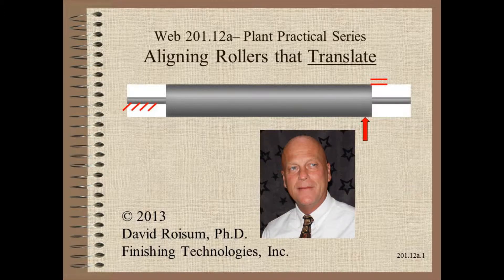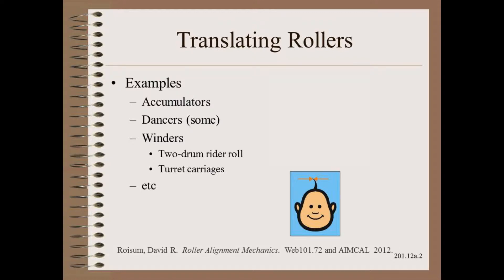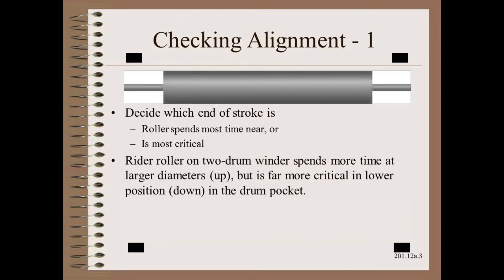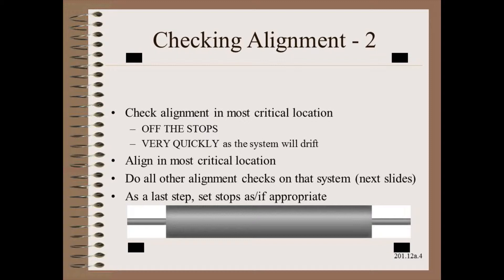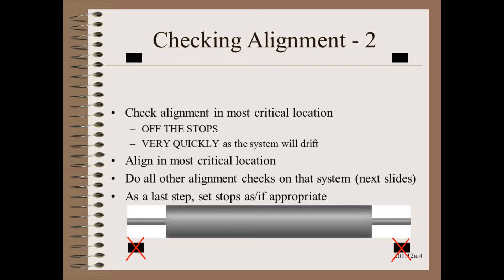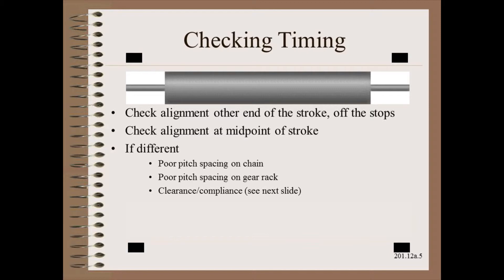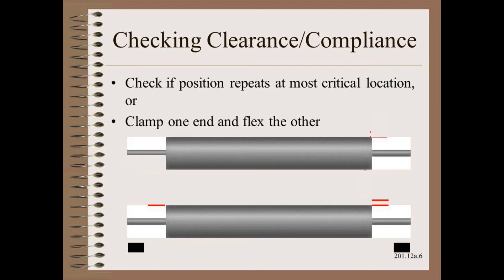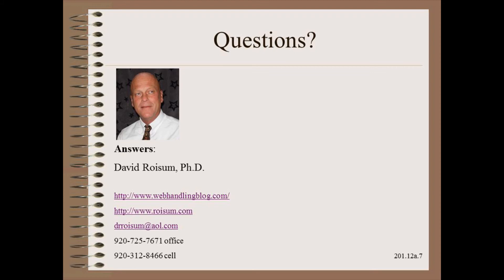Web201.12a - Aligning Rollers that Translate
Aligning rollers that translate to hair's breadth accuracies are even more challenging than with rollers that are fixed to a frame.  Here we discuss procedural challenges, checking for clearance and compliance as well as timing of the two ends of a roller all the way through the stroke.